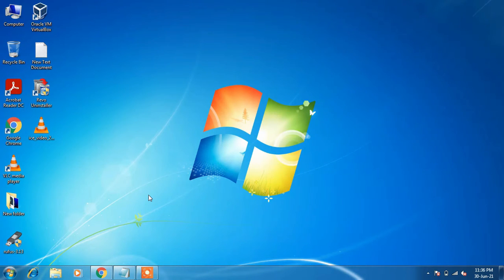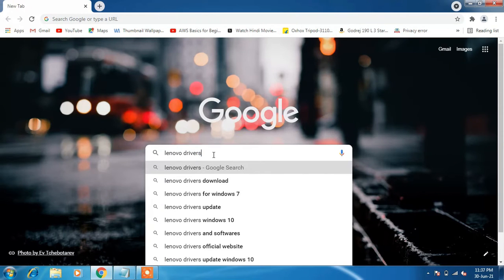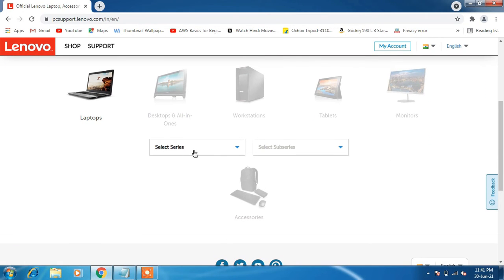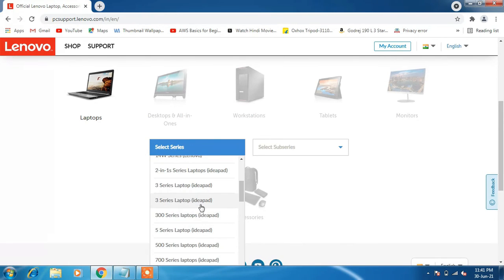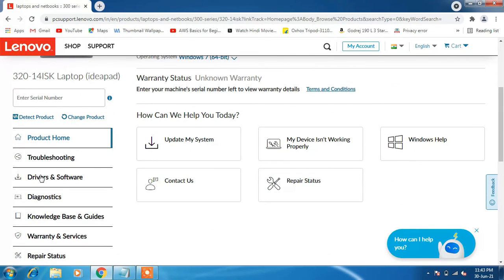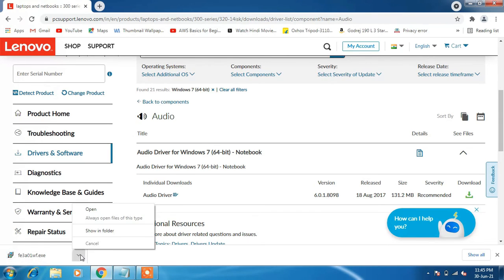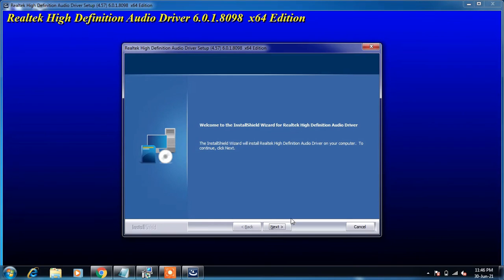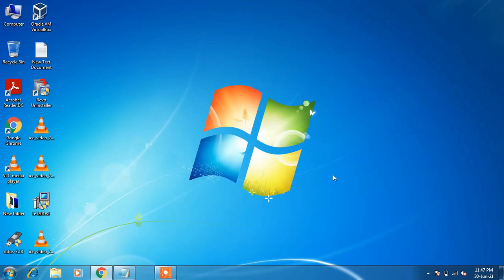How to install sound driver for windows 7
In this video you will learn how to install sound driver for windows 7.